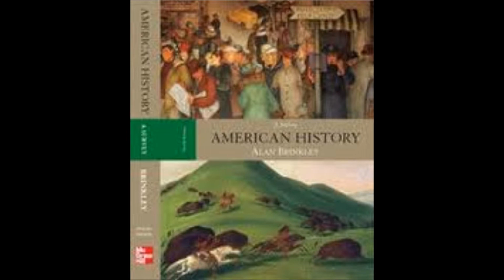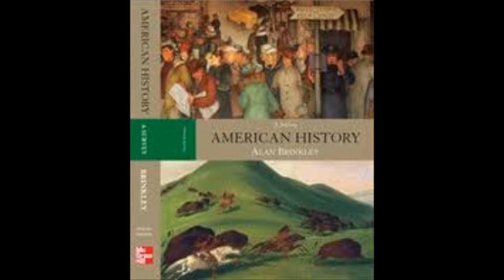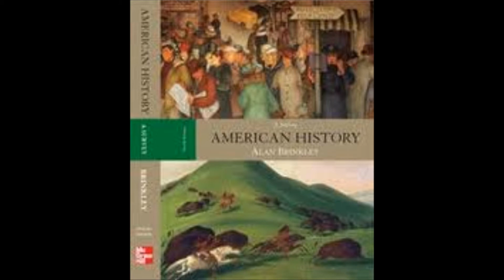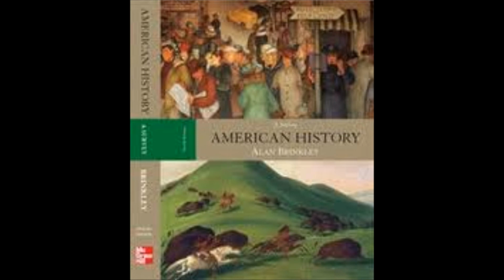AP US 9-17-13 CHAPTER 3